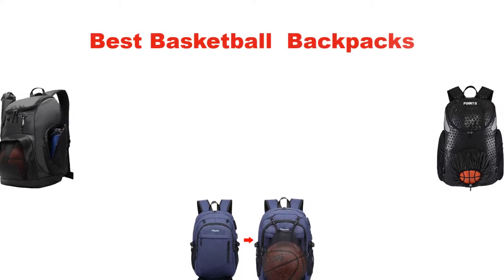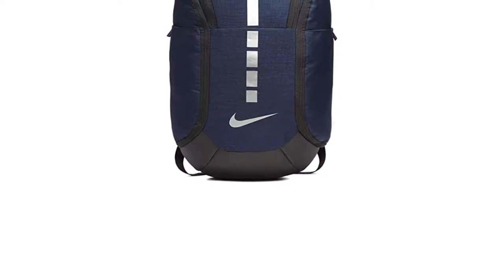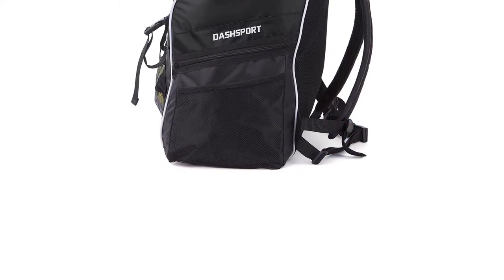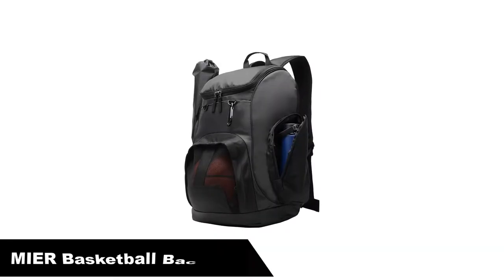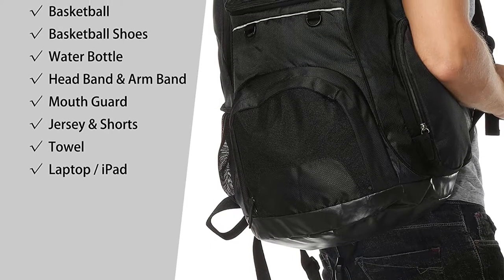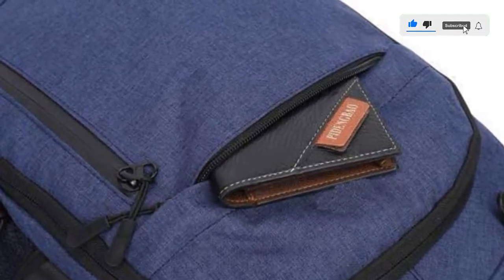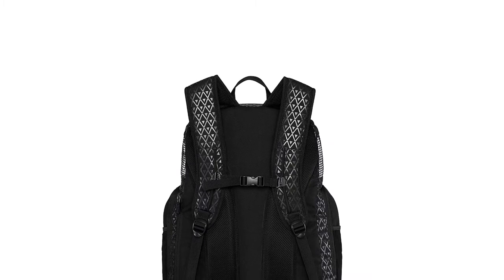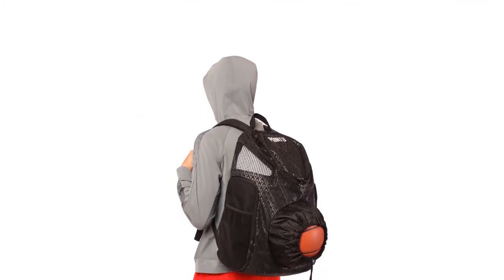✅ Best Basketball Backpack Amazon in 2023 ✨ Top 5 [Tested & Reviewed]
✅ Best Basketball Backpack Amazon in 2023 ✨ Top 5 [Tested & Reviewed] “ad”

In this video, We are going to show some of the Best Basketball Backpack Amazon Reviews that are best sold and reviewed in the last couple of months on amazon.
Top 7 Best Basketball Backpacks Of [2021].
Top 5 Best Basketball Backpacks Reviews in 2021.
Nike Hoops Elite Pro: Killa Basketball Backpack!

Products Description:
Number 1.
Our overall best pick is Nike Unisex Hoops Elite Pro Basketball Backpack.

Nike Hoops Elite Max Air Team 2.0 Basketball Backpack features a modern design and top quality materials. It comes in a variety of colors and a uniform size. With one large main compartment and a couple of side pockets, you will have enough storage room to carry all your equipment. There is also a neat feature – a wet/dry compartment that will keep your clean and dirty gear away from each other.

Number 2.
Our 2nd best pick is Soccer Backpack Basketball Backpack.
If you want to find basketball backpacks for school for your child, you may like this backpack. This is because it’s the right sized backpack for young players; it’s spacious and roomy, but it isn’t too deep so it won't feel bulky to wear.

Number 3.
Our 3rd best pick is MIER Basketball Backpack.

The Mier backpack is one of the best basketball backpacks for players. This is because the backpack has an impressive 40 liter capacity, so you can easily fit everything you need inside.

This includes a spacious ball compartment that can hold a basketball, soccer ball or volleyball, as well as lots of large pockets that can be used to store clothes, shoes and water.

Number 4.
Our 4th best pick is Basketball Backpack Large Sports Bag for Men Women.
The Kolako Outdoor Bag is a travel backpack that holds basketball, so it’s ideal for both travelling and basketball games. In fact, this backpack has a lot of cool, unique features; it has both headphone and USB ports, so you can charge your devices as you travel!

Number 5.
Last but not the least, our 5th best pick is POINT 3 Basketball Road Trip 2.0 Backpack.
Point 3 was only started in 2010, but they already made a name for themselves as a company that is solely focused on providing basketball players with the best possible gear!

They started off with basketball shorts that include a towel like patch to dry your hands during a game, but quickly expanded to shirts, hoodies, and backpacks!